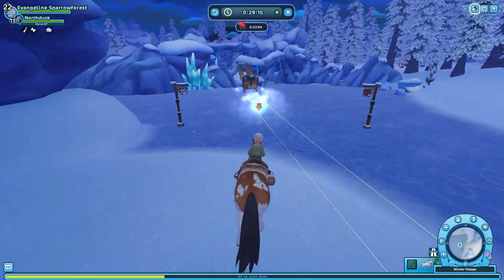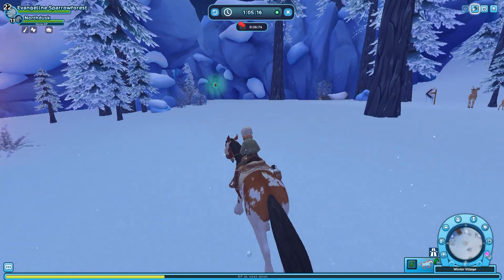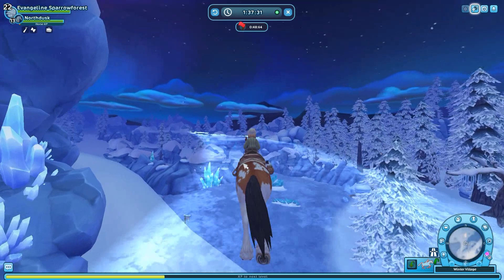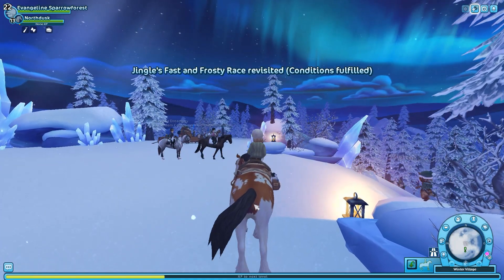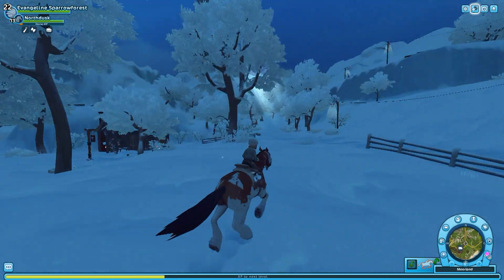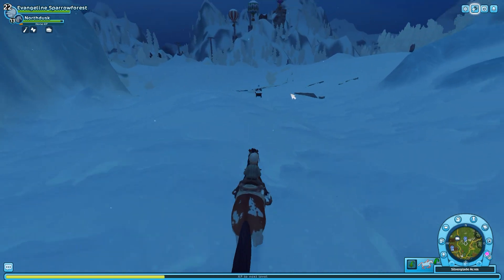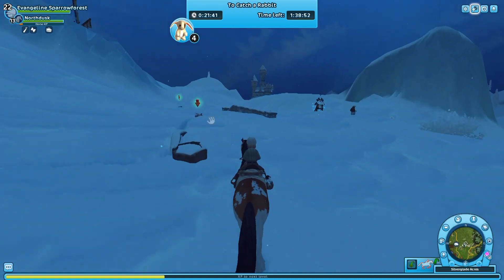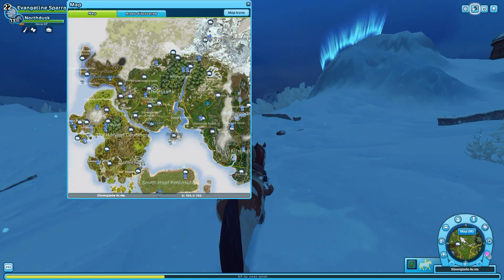Races, Rabbits and Penguins - SSO